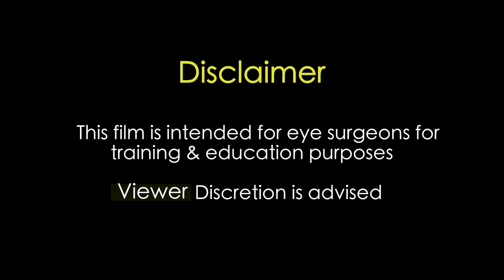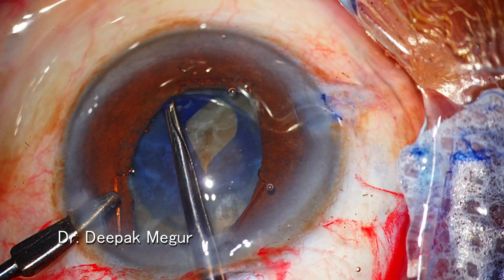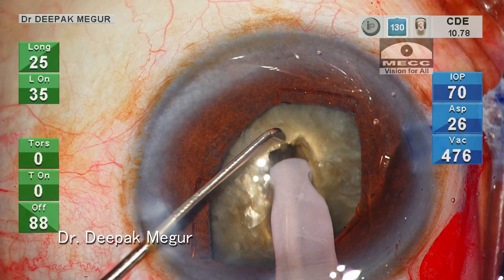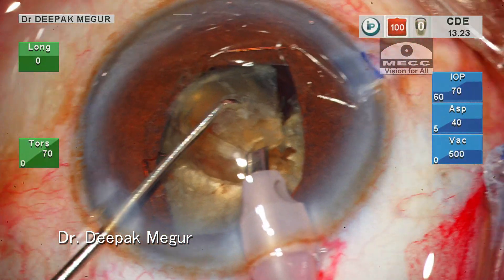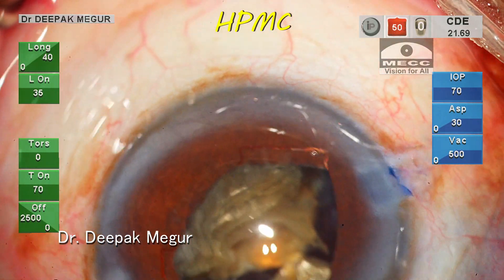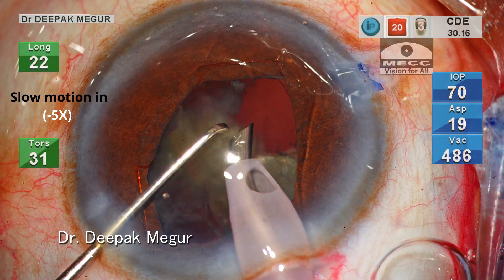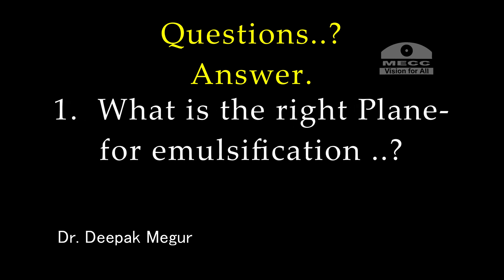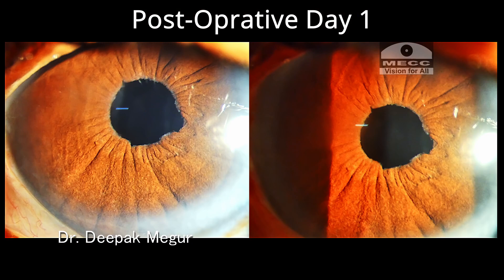What Should be the plane of emulsification of the Nucleus - Dr Deepak Megur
This film tries to answer 2 important questions regarding Phacoemulsification.
What should be the right plane of emulsification and how do we achieve this? Anterior plane of emulsification and lens chatter are the 2 most important reasons for corneal endothelial trauma and post operative corneal edema in the early post operative period. If we ensure that the plane of emulsification is at the level of or below the pupillary plane , then intra operative endothelial trauma can be minimised leading to clear corneas on the first post operative day.
Posterior plane of emulsification of the nucleus can be achieved by controlling the speed of the emulsification by regulating the phaco enrgy used during the process